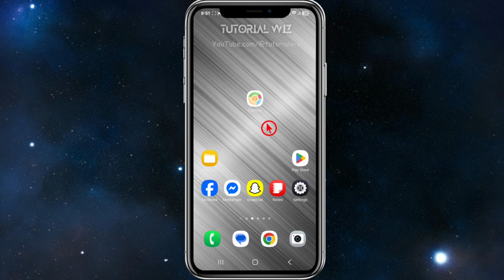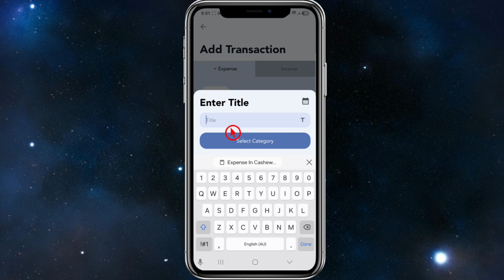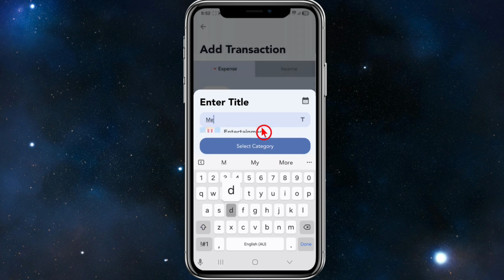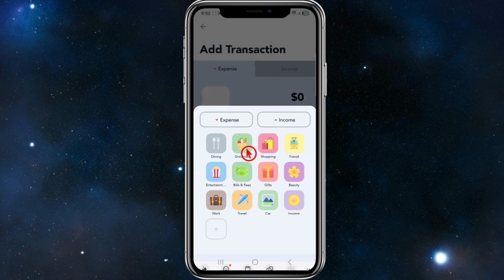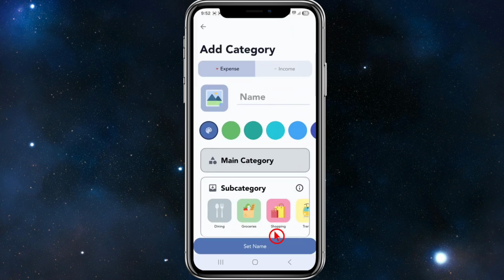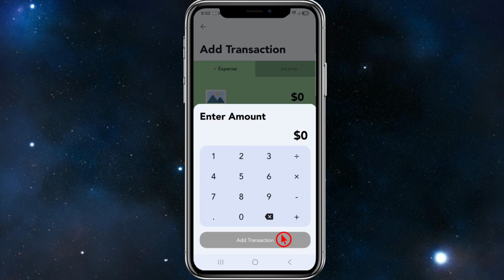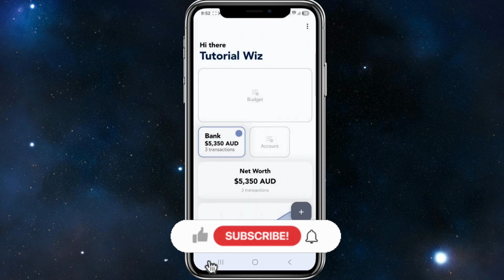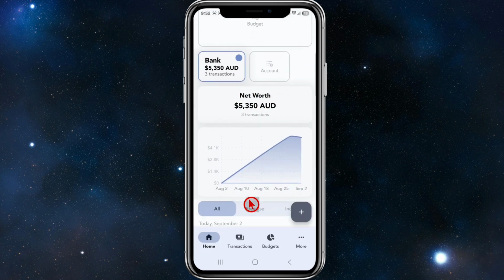How To Add Expense In Cashew Expense Budget Tracker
Learn how to add an expense in the Cashew Expense & Budget Tracker app with this simple tutorial. This guide will walk you through entering transactions, categorizing your spending, and keeping track of your budget effortlessly. Perfect for anyone looking to manage personal finances and stay on top of daily expenses using Cashew.